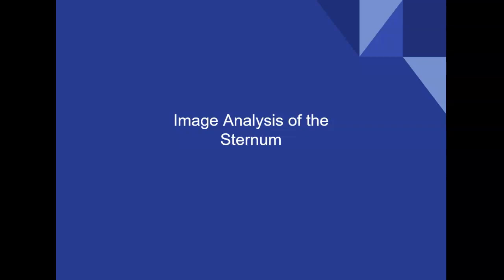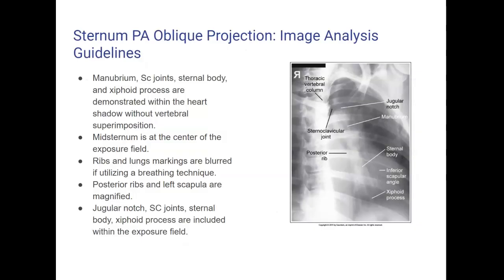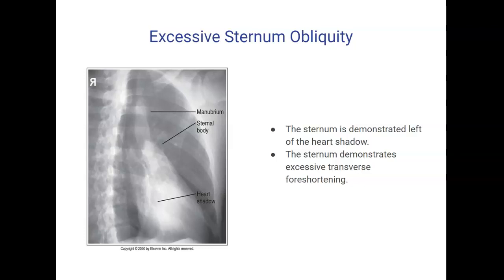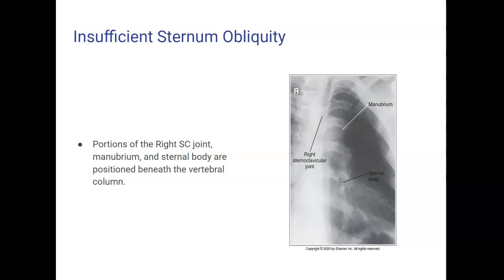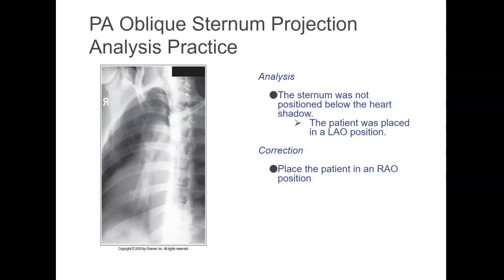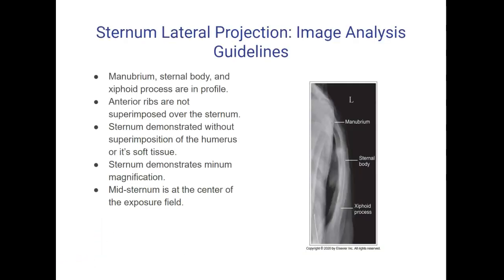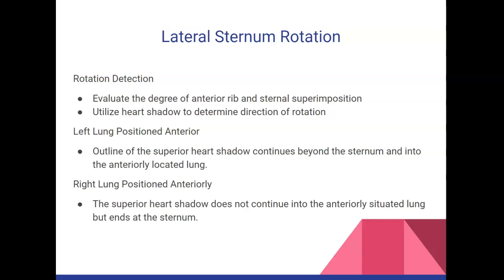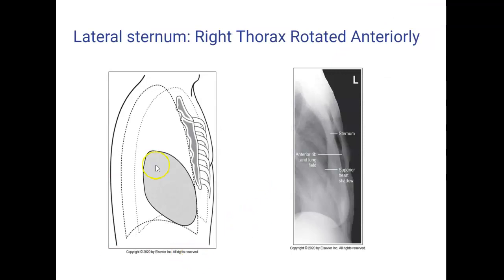Sternum Image Analysis